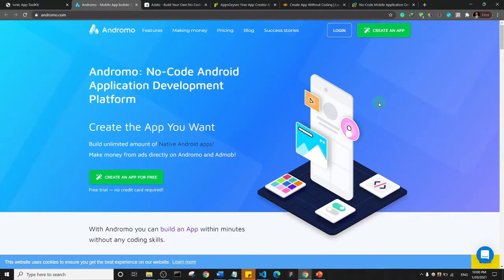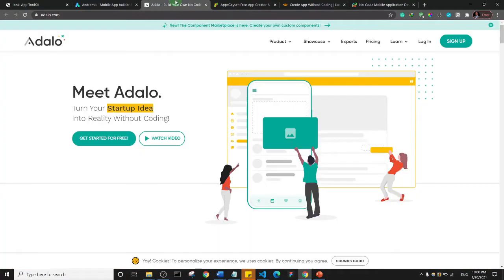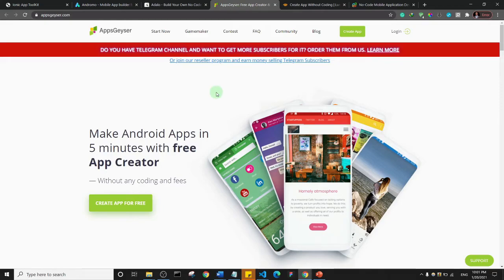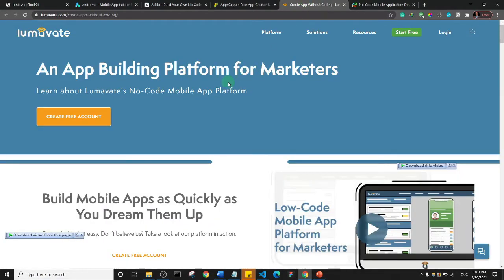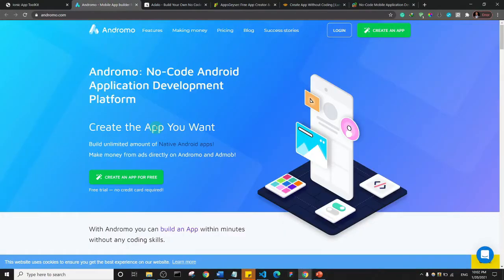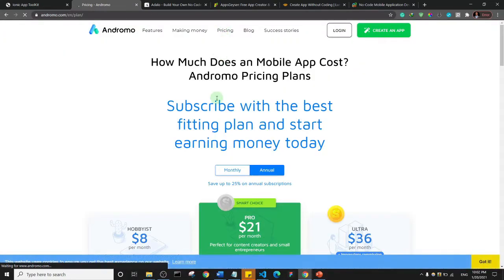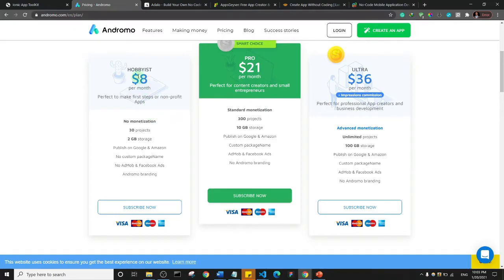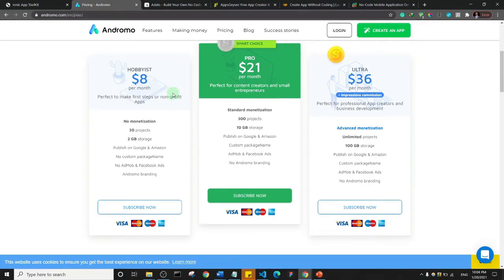Ionic 5 Tutorial #4 - Other App Creation Platforms - Pros and Cons